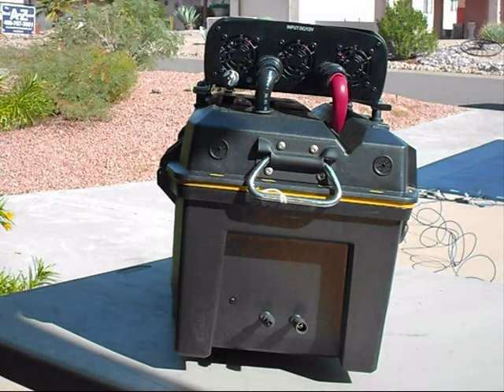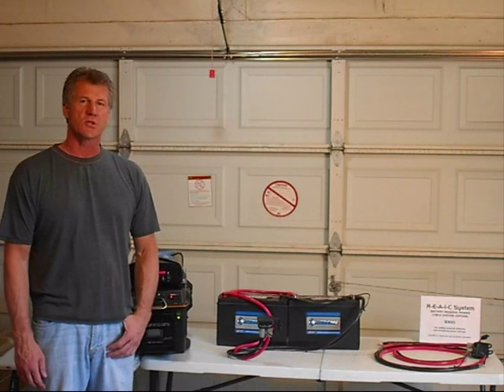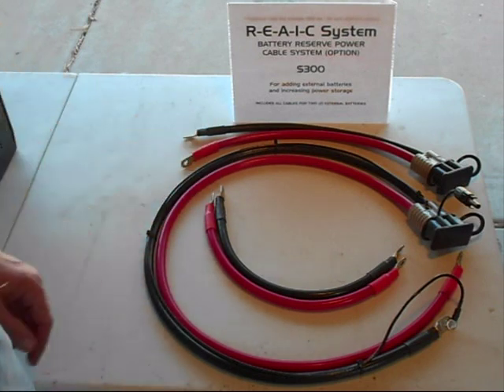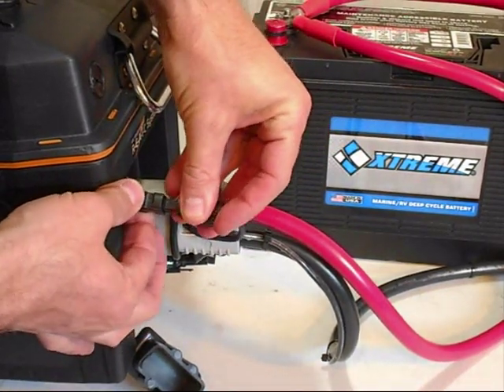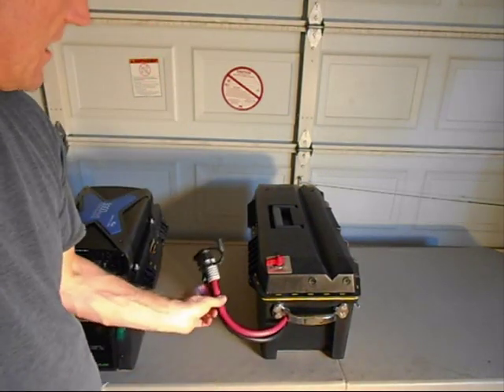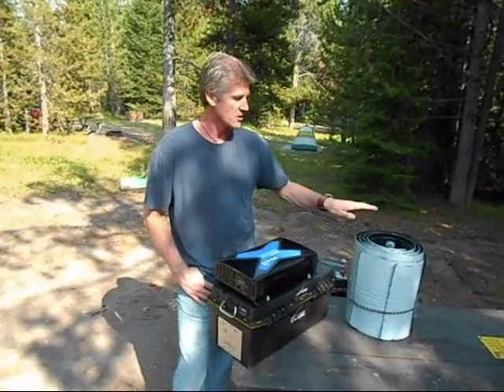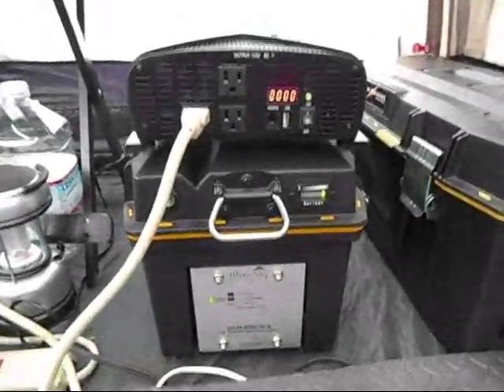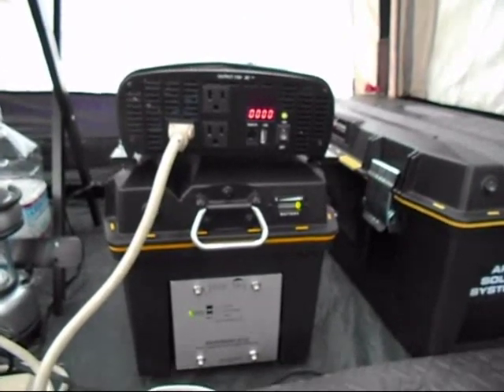3000 WATT SOLAR POWER GENERATOR w/R-E-A-I-C System by ARC SOLAR SYSTEMS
This video is a demonstration of the SPG-3000 Solar Power Generator built by Arc Solar Systems. In this video we show how to operate the generator as well as demonstrating some appliances and electronics the solar powered generator will run.

The video also demonstrates the R-E-A-I-C System Battery Reserve Power (Option).
An acronym for Renewable-Energy-Adaptive-Interconnecting-Component-System.

It's purpose is to greatly increase power storage capacity to allow for continued electricity usage during prolonged periods without sun (ie: during storms, overcast, ect).
For emergency usage, power outages, supplemental power, or camping and hunting.

With the R-E-A-I-C System, the SPG-3000 generator can link with an external battery bank of any size (ie; 1 battery, 2 batteries, or 5, 10 or 20 batteries, ect.) through a quick connector located on the generator, and all the batteries in the system become one large battery which greatly increases the size of available power storage.

A battery bank can be located anywhere (ie; in a garage, a shop, a home, an RV you own, or in a battery box for portability, ect.) and the powerful 288 watt solar array then charges all the batteries as one battery.

All this stored power can then be accessed as needed through the electrical outlets on the SPG-3000 generator.

We are saving up energy on sunny days - to use on rainy days.

In the final segment of we take our SPG-3000 Solar Power Generator with the R-E-A-I-C System Battery Reserve Power Option on a five day camping trip for testing.